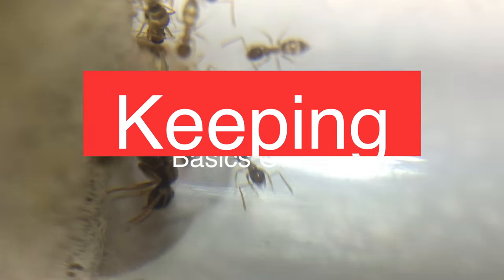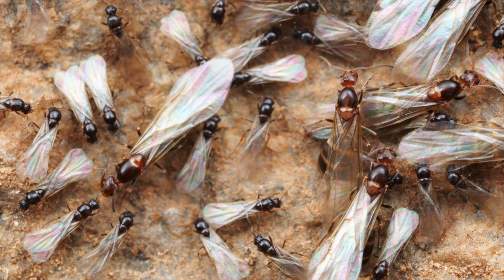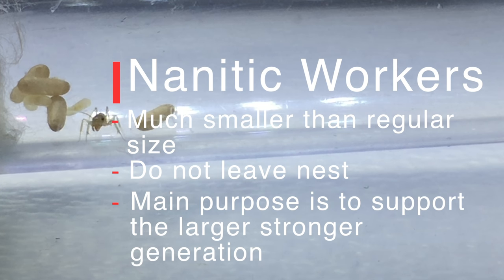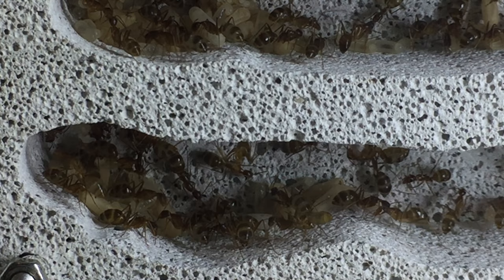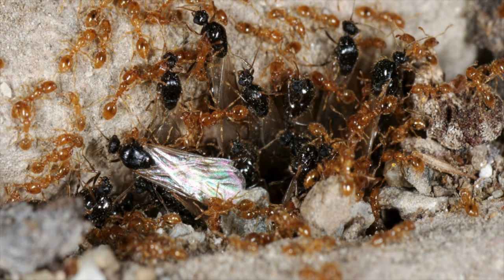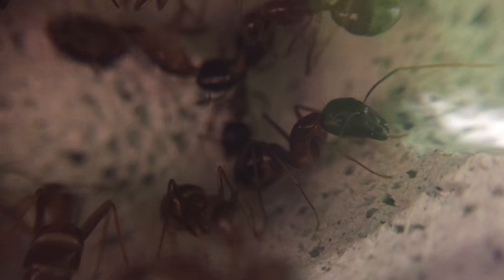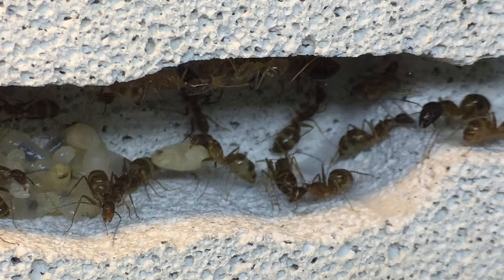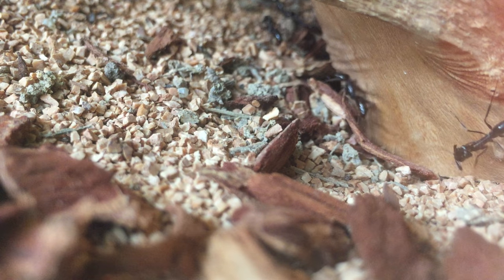The Basics Of Ant Keeping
In this video I will talk about the basics of ant keeping and somethings beginning ant keepers may need to know.  If you have any questions please comment bellow or email use and we will do our best to reply to them.  Thanks for all of the support!.